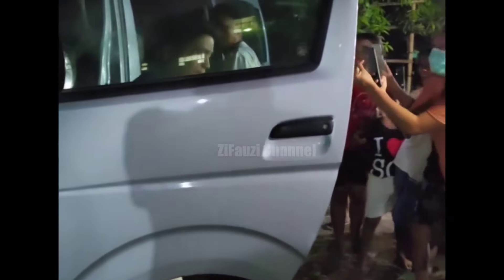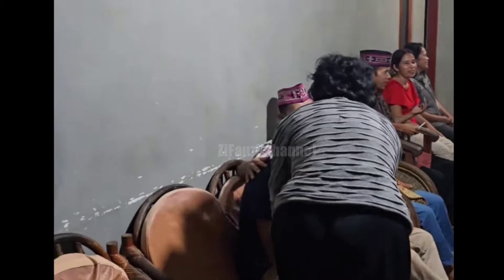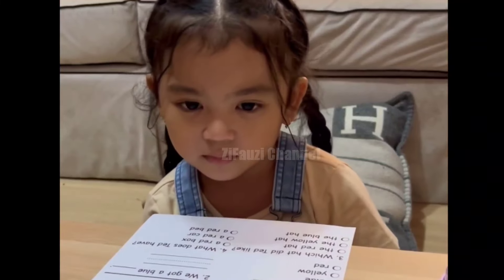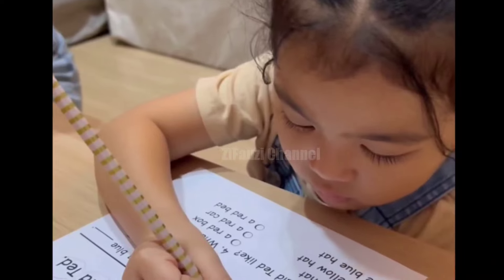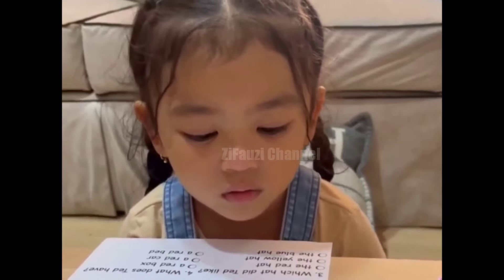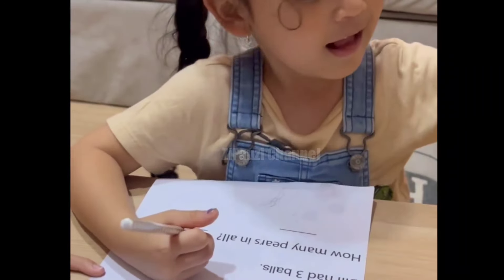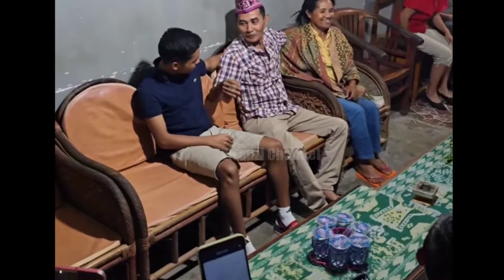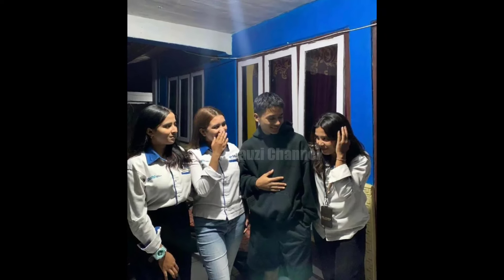ONYO SUDAH TIBA DILABUAN BAJO DIANTAR OMAH TERSAYANG DAN MENGINAP DIRUMAH OM SAUDARA OMAH